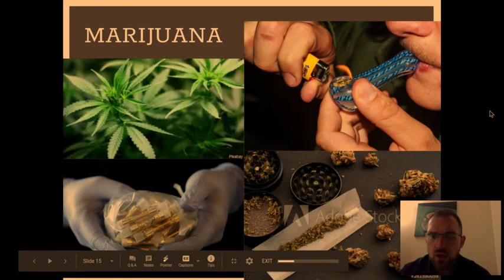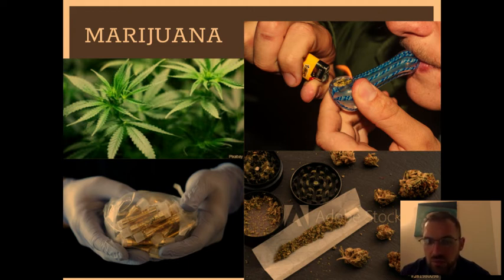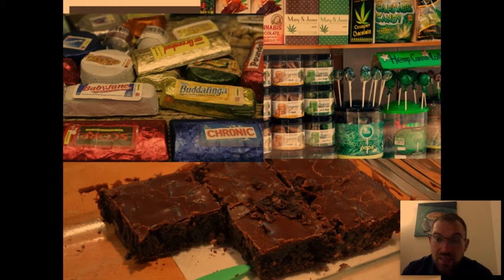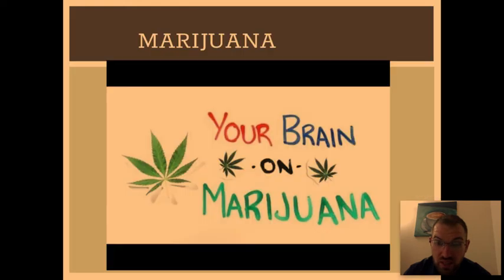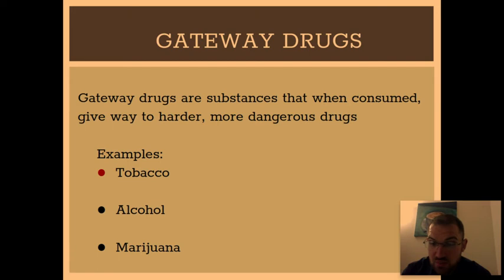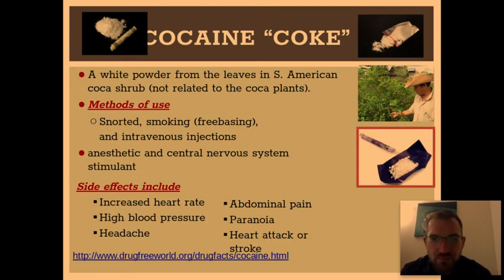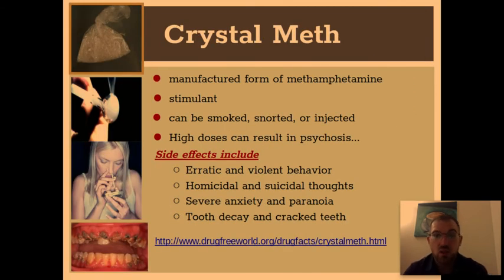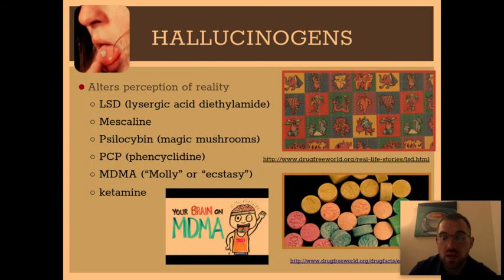Drug Abuse 2